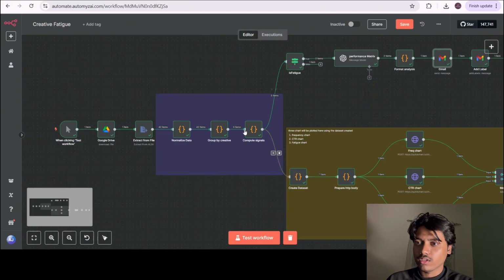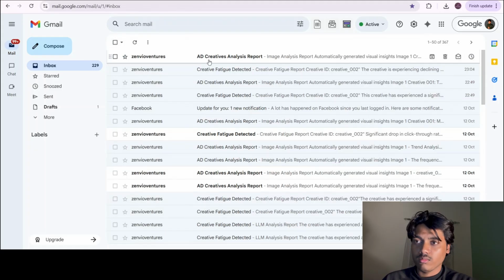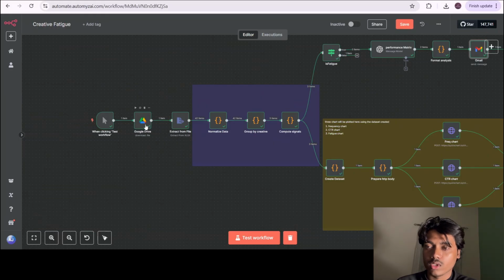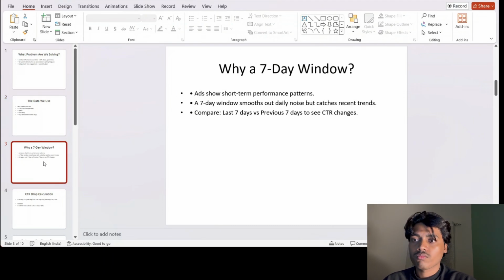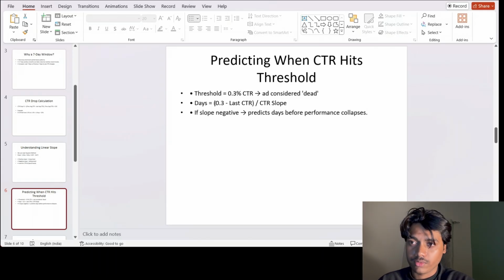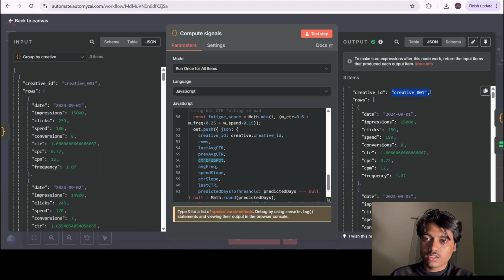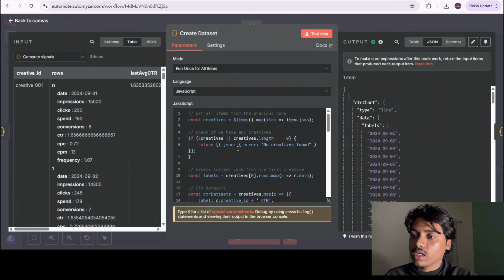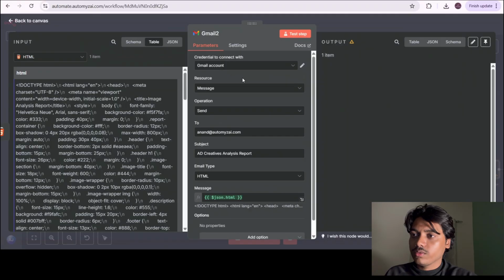Stop Wasting Ad Budget: Detect Ad Fatigue Automatically with AI (N8N tutorial)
Are your Facebook or Google ads slowly losing performance — without you noticing?
In this tutorial, I’ll show you how to build an AI-powered ad fatigue detector using n8n that alerts you before your ads start burning money.

You’ll learn how to automate:

✔️ Importing ad performance data (CTR, impressions, frequency, spend)
✔️ Detecting creative fatigue using a slope-based algorithm
✔️ Using AI to generate insights + recommendations
✔️ Creating auto-generated charts and visuals
✔️ Sending alerts via email, Slack, or WhatsApp

This system can help marketers and agencies reduce 20–40% wasted ad spend by identifying fatigue early — before performance drops.

If you're a marketer, automation lover, or agency owner, this real-world workflow will help you master n8n + AI for ad optimization.